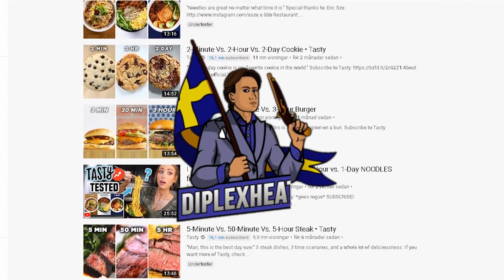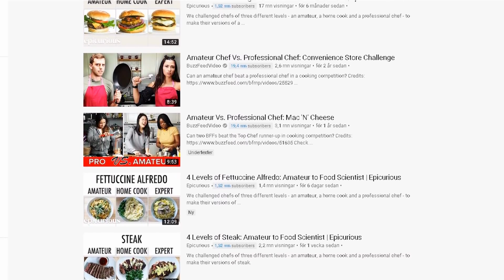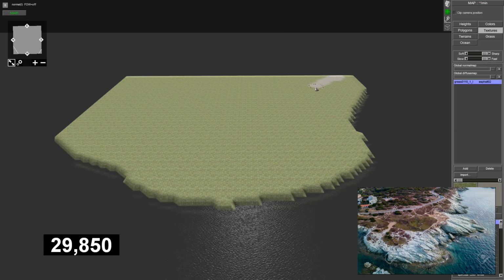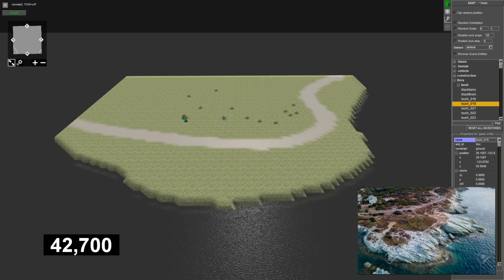1-Minute vs 10-Minute vs 100-Minute Map! Editor Challenge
Hey what's up guys, Diplex here again! I've been seeing a lot of challenge videos involving different amounts of time and skill here on YouTube. I think the GEM Map & Mission Editor for the MOW/CtA games is a perfect combination between cooking and drawing, so I decided to make a similar video giving myself 3 vastly different amounts of time when trying to recreate a landscape from a photography. I hope you like Drum and Bass.

This video was made using the Call to Arms GEM Editor